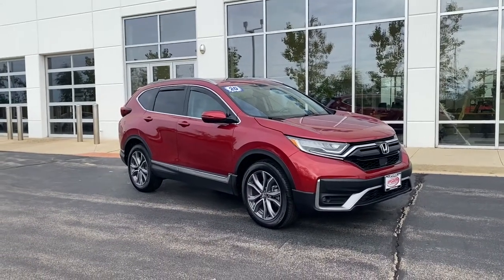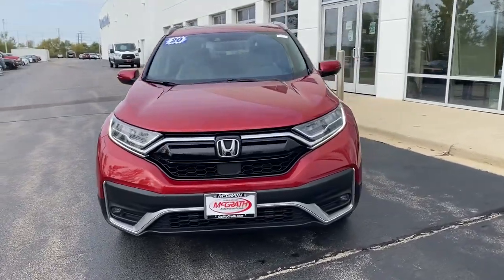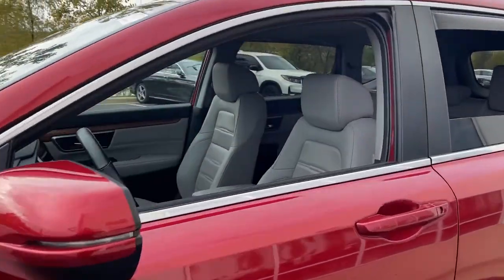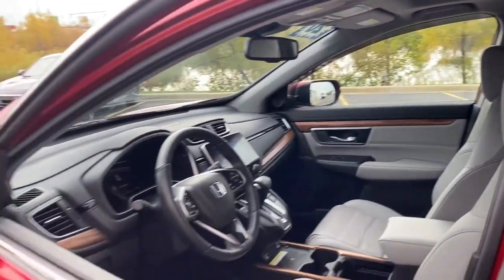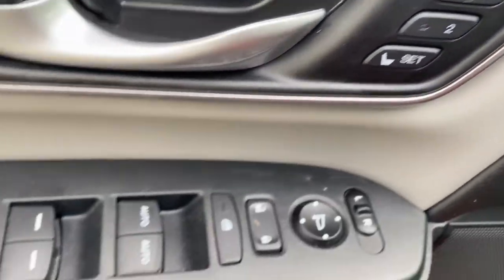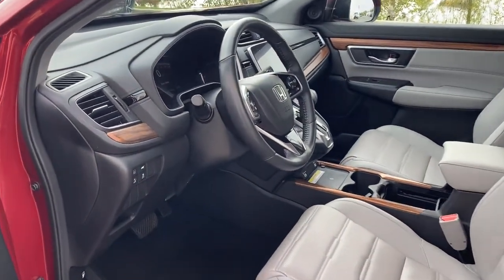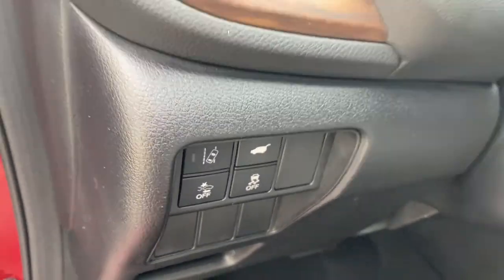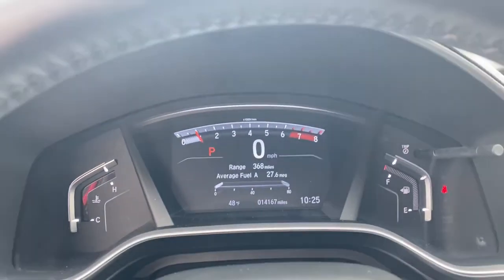2020 Honda CR-V Elgin, Schaumburg, Barlett, Barrington, Hoffman Estate, IL E8734A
Radiant Red Metallic Used 2020 Honda CR-V available in Elgin, Illinois at McGrath Honda Elgin. Servicing the Schaumburg, Barlett, Barrington, Hoffman Estate, IL area.

2020 Randall Rd.

2020 Honda CR-V Touring Radiant Red Metallic 1.5L I4 DOHC 16VAsk to see AutoiPacket for complete Service Certification Details!!!Bluetooth/HandsFree, Low Miles, SunRoof/MoonRoof, Rear Backup Camera, Apple Car Play, Android Compatible, Power Lift Gate, Remote Start, USB/AUX Ports, All Wheel Drive Safety, All The Keys And Books, AWD.Certified. HondaTrue Certified Details:* Powertrain Limited Warranty: 84 Month/100,000 Mile (whichever comes first) from original in-service date* Transferable Warranty* Limited Warranty: 12 Month/12,000 Mile (whichever comes first) after new car warranty expires or from certified purchase date* 182 Point Inspection* Vehicle History* Vehicles purchased within New Vehicle Limited Warranty period: extends New Vehicle Limited Warranty to 4 years*/48,000 miles*. Roadside Assistance for the duration of the Certified Pre-Owned Limited Warranty. Up to two complimentary oil changes within the first year of ownership. SiriusXM 90-Day Trial* Warranty Deductible: $0* Roadside AssistancePRICING at Mcgrath Honda Of Elgin. Shop/Buy with confidence! With our Market Value Pricing provided by vAuto live market pricing software,KBB, TrueCar and Cargurus you'll find our competitive market-based price on every pre-driven vehicle upfront,... No games, No hassles, Just Real Prices!!
Lip Spoiler,Compact Spare Tire Mounted Inside Under Cargo,Chrome Bodyside Insert  Black Bodyside Cladding and Black Wheel Well Trim,Body-Colored Front Bumper w/Black Rub Strip/Fascia Accent and Metal-Look Bumper Insert,Express Open/Close Sliding And Tilting Glass 1st Row Sunroof w/Sunshade,Power Liftgate Rear Cargo Access,Tires: 235/55R19 101H All-Season,Body-Colored Power Heated Side Mirrors w/Convex Spotter  Manual Folding and Turn Signal Indicator,Fixed Rear Window w/Fixed Interval Wiper  Heated Wiper Park and Defroster,Programmable Aero-Composite Led Low/High Beam Daytime Running Auto High-Beam Headlamps w/Delay-Off,Headlights-Automatic Highbeams,Grille w/Chrome Bar,Deep Tinted Glass,Chrome Side Windows Trim and Black Front Windshield Trim,Front Fog Lamps,LED Brakelights,Speed Sensitive Rain Detecting Variable Intermittent Wipers,Tailgate/Rear Door Lock Included w/Power Door Locks,Body-Colored Door Handles,Fully Galvanized Steel Panels,Roof Rack Rails Only,Steel Spare Wheel,Clearcoat Paint,Wheels: 19 Machine-Finished Alloy w/Gray Inserts,Black Rear Bumper w/Metal-Look Bumper Insert,Radio w/Seek-Scan  Clock and Steering Wheel Controls,Outside Temp Gauge,1 Seatback Storage Pocket,Leatherette Door Trim Insert,Manual Tilt/Telescoping Steering Column,Locking Glove Box,Manual Adjustable Front Head Restraints and Manual Adjustable Rear Head Restraints,Engine Immobilizer,Remote Releases -Inc: Proximity Cargo Access and Mechanical Fuel,Valet Function,60-40 Folding Split-Bench Front Facing Manual Reclining Fold Forward Seatback Rear Seat,Full Floor Console w/Covered Storage  Mini Overhead Console w/Storage and Conversation Mirror,HVAC -inc: Underseat Ducts and Console Ducts,Remote Keyless Entry w/Integrated Key Transmitter  Illuminated Entry  Illuminated Ignition Switch and Panic Button,Perimeter Alarm,Air Filtration,Power Rear Windows and Fixed 3rd Row Windows,Integrated Roof Antenna,Heated Front Bucket Seats -inc: driver's seat w/12-way power adjustment  including 4-way power lumbar support  2-position memory and front passenger's seat w/4-way power adjustment,Driver Seat,Gauges -inc: Speedometer  Odometer  Engine Coolant Temp  Tachometer  Trip Odometer and Trip Computer,Cruise Control w/Steering Wheel Controls,Cargo Area Concealed Storage,FOB Controls -inc: Cargo Access  Windows  Sunroof/Convertible Roof and Remote Engine Start,Systems Monitor,Driver Foot Rest,Radio: 330-Watt AM/FM/HD/SiriusXM Prem Audio System -inc: 9 speakers including subwoofer  7 display w/high-resolution electrostatic touch-screen  customizable feature settings  compass  Bluetooth streaming audio and HandsFreeLink  Pandora compatibility  Radio Data System (RDS)  Speed-sensitive Volume Control (SVC)  1.0-amp USB audio interface w/1 port in center console  1.5 USB smartphone/audio interface w/port in front console  12-volt power outlet in center console  HondaLink  Apple CarPlay integration  Android Auto integration  SMS text message function  2 charging 2.5-amp USB ports in 2nd-row and Honda Satellite-Linked Navigation System w/voice recognition and Honda HD Digital Traffic  SiriusXM services require a subscription after any tri